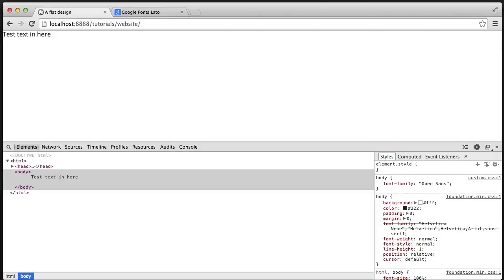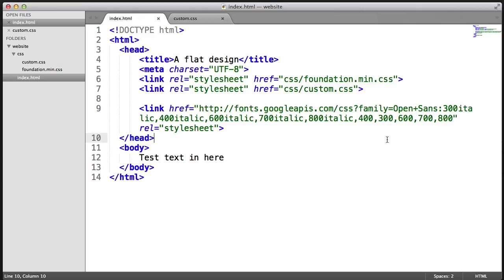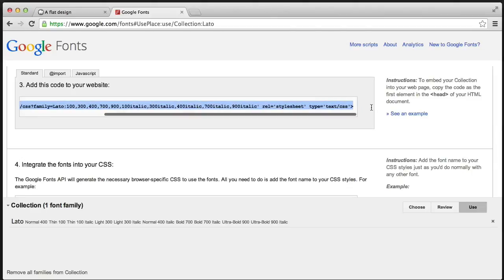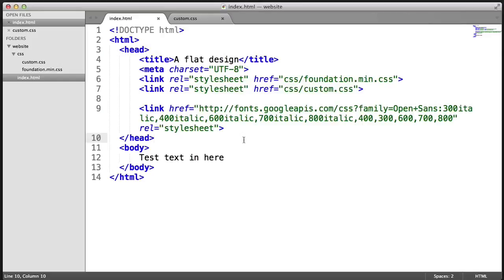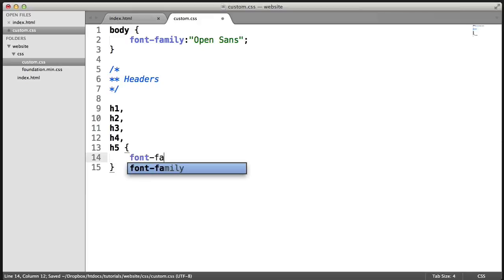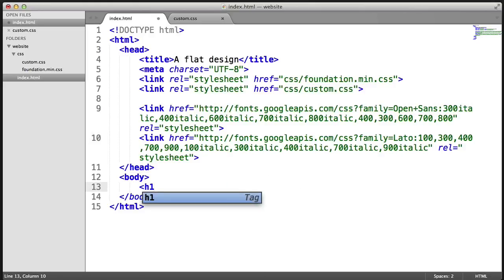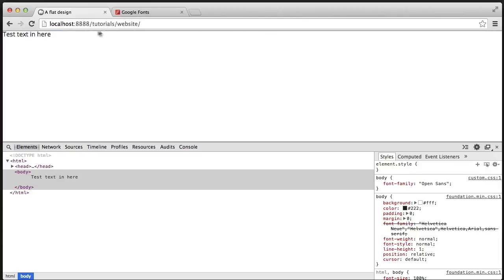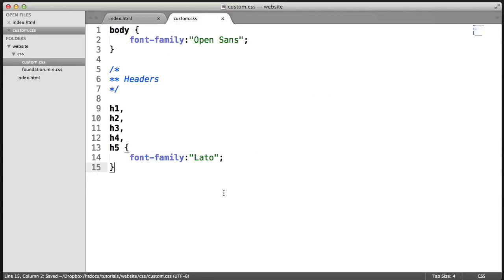Build a Responsive Website with a Modern Flat Design - Headers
Build a Responsive Website with a Modern Flat Design - Introduction

Build a Responsive Website with a Modern Flat Design - Looking at the Design

Build a Responsive Website with a Modern Flat Design - Foundation Front End Framework

Build a Responsive Website with a Modern Flat Design - Custom Stylsheets

Build a Responsive Website with a Modern Flat Design - Containers

Build a Responsive Website with a Modern Flat Design - Logo and Navigation

Build a Responsive Website with a Modern Flat Design - Buttons